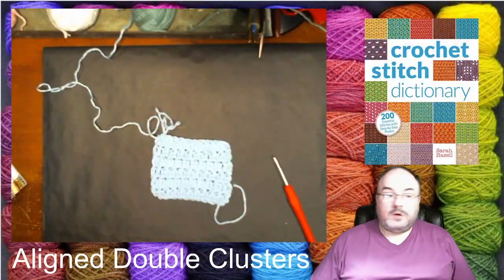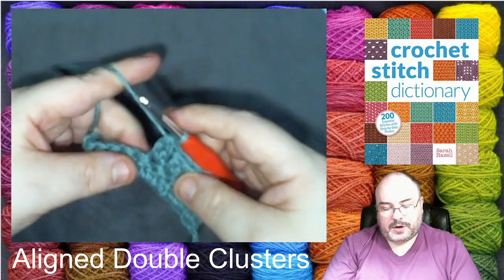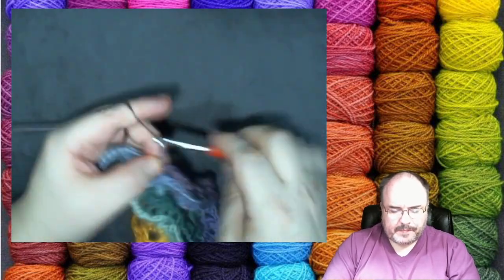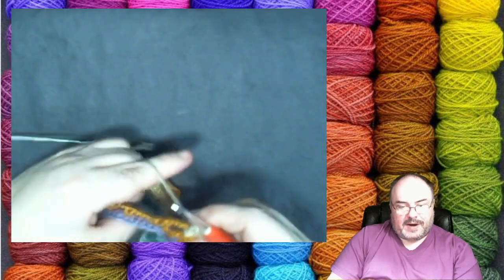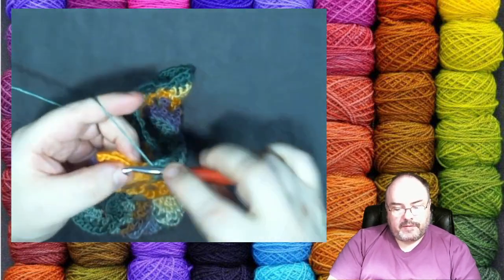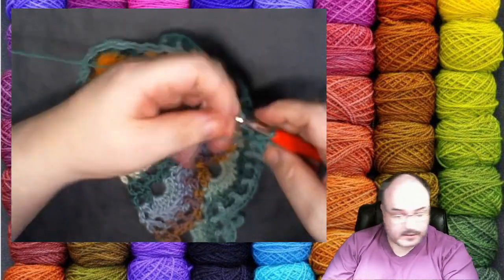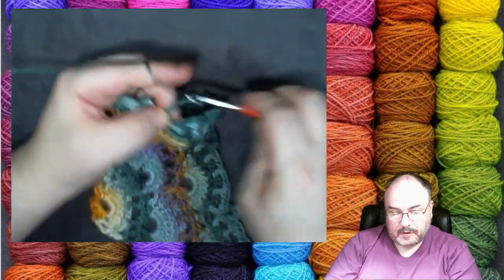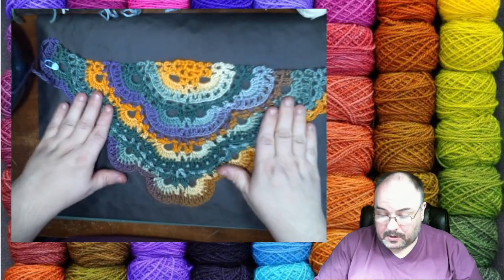Crochet Lesson - Stitch Dictionary - Aligned Double Clusters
Aligned Double Clusters from Sarah Hazell's book, Crochet Stitch Dictionary.